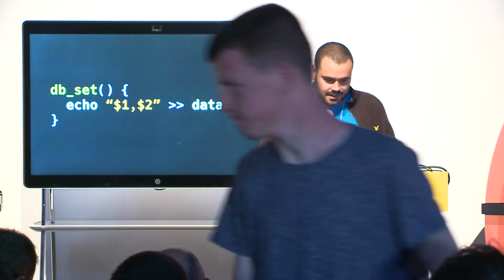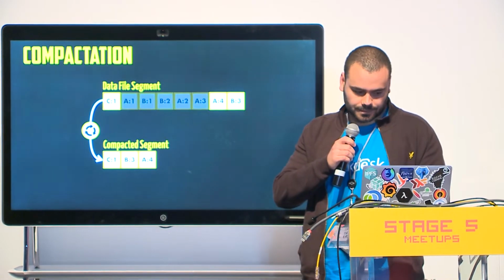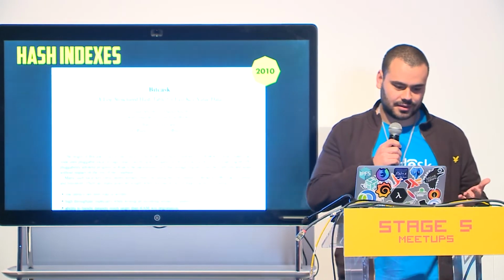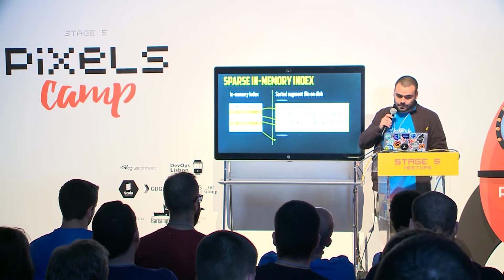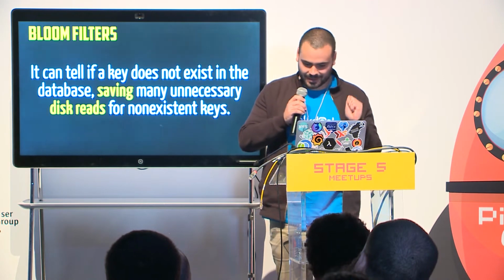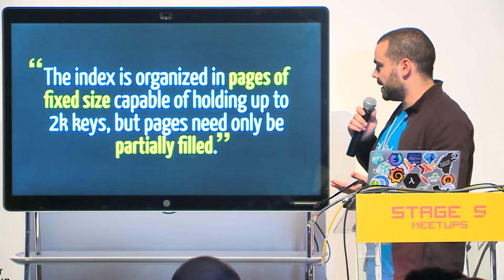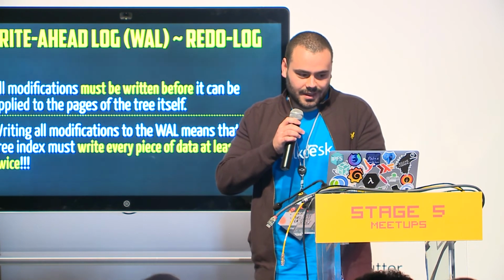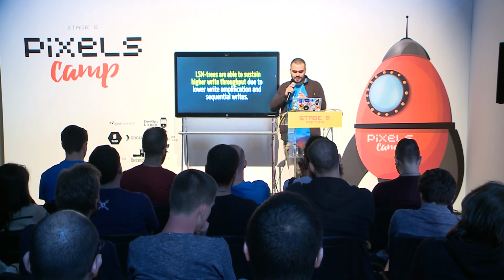Data Structures That Power Your Database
In order to select the storage engine that is appropriate for your application, you need to have a rough idea of what the storage engine is doing under the hood. In this talk, we’ll discuss and examine some core data structures such as Hash Indexes, SSTables, LSM-Trees, and B-Trees, that are used in the traditional relational databases and NoSQL databases.

Speaker: Pedro Tavares